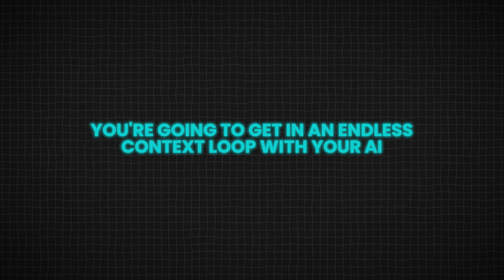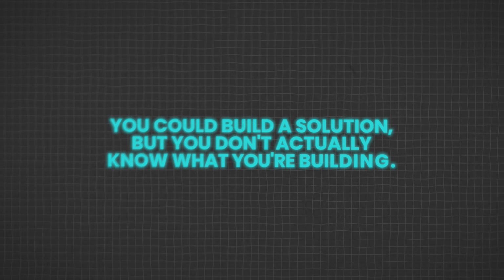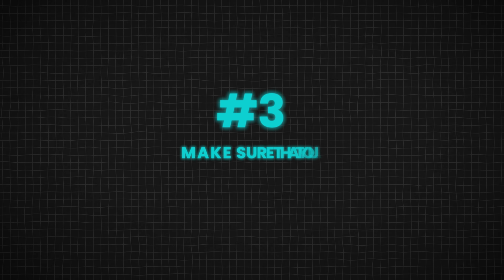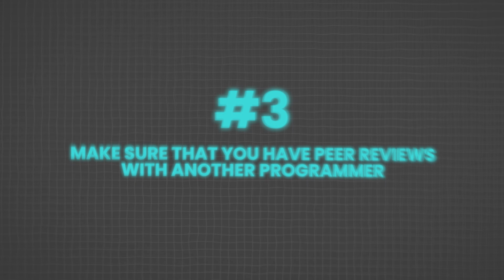Using AI for Coding: Best Practices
Are you using AI to code faster and more efficiently? 🚀 While tools like ChatGPT can help accelerate development, there are key best practices to follow to ensure you’re building secure, optimized, and maintainable solutions.

In this video, I’ll share 4 essential tips for properly utilizing AI when coding, whether you’re creating websites, apps, or other projects.

Here’s what you’ll learn:
✅ Data Privacy Matters: Understand the data policies of your AI tools and avoid uploading sensitive information.
✅ Know the Language First: AI is a helper, not a teacher—learn the basics of the coding language before relying on AI.
✅ Get Peer Reviews: Have another developer review your AI-generated code to catch issues and refine solutions.
✅ Keep Coding Manually: Don’t rely solely on AI—maintain your coding skills and use AI as a tool to enhance your work.

💡 Pro Tip: While AI can generate code and debug problems, YOU are the creator. Focus on learning, improving, and using AI to accelerate—not replace—your skills.

00:00 Introduction: Why Use AI When Coding?
00:22 Tip 1: Understand Data Privacy in AI Tools
01:18 Tip 2: Know the Language Before Using AI
02:23 Tip 3: Peer Reviews for AI-Generated Code
03:10 Tip 4: Don’t Stop Coding Manually
04:00 Closing Thoughts: Enhance Your Skills with AI